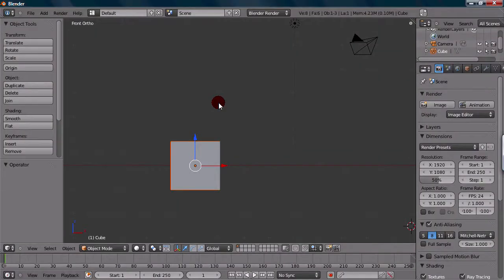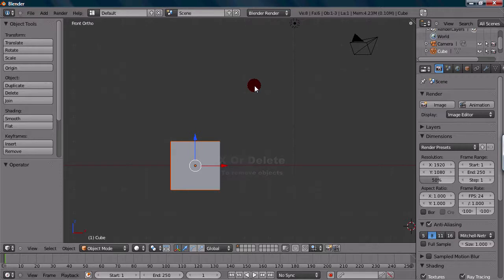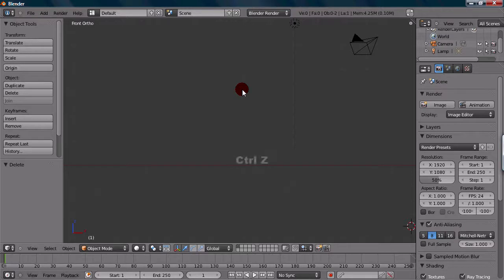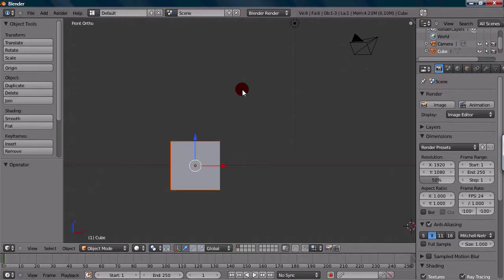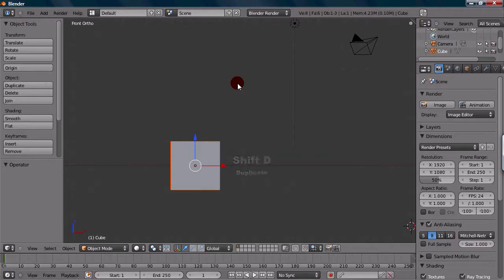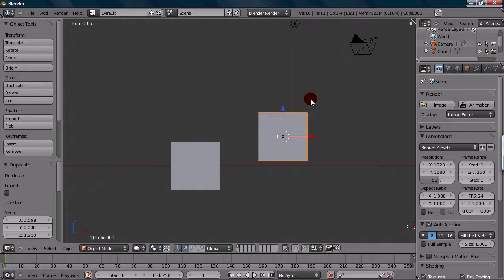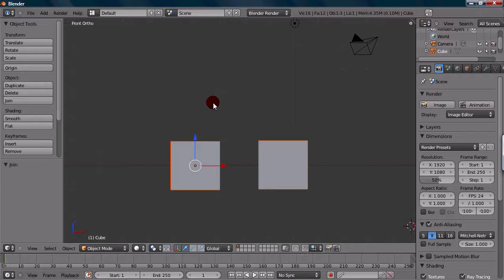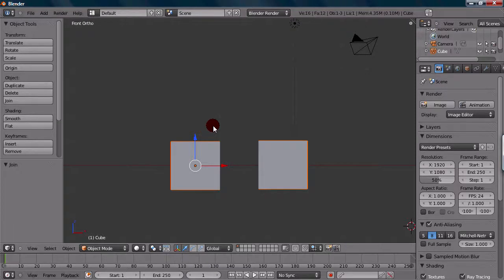Blender Basics 7. Deleting, Duplicating and Joining Objects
In this tutorial I go over the short-cuts for Deleting, Duplicating and Joining Objects